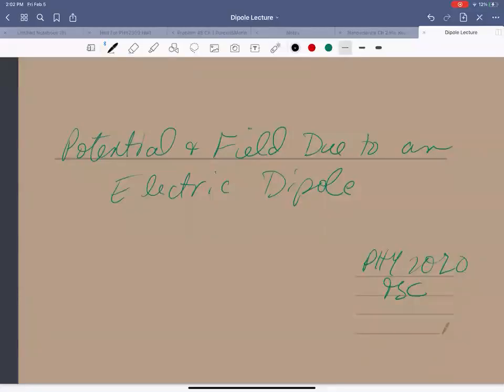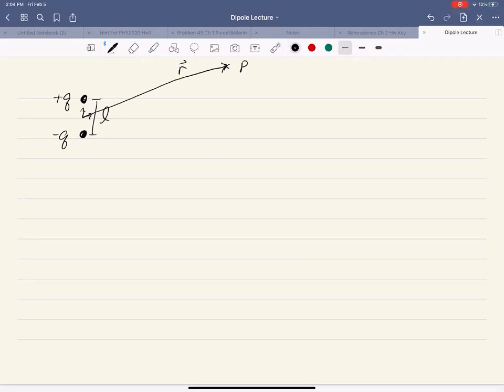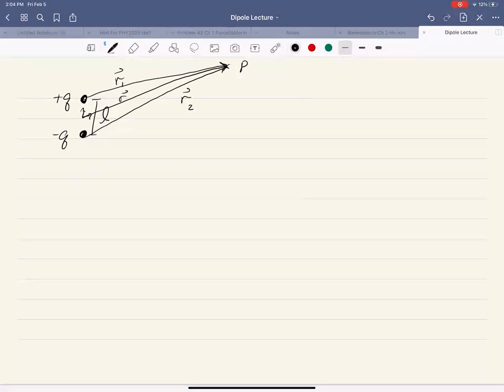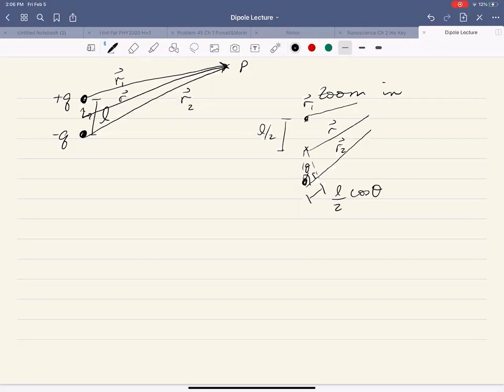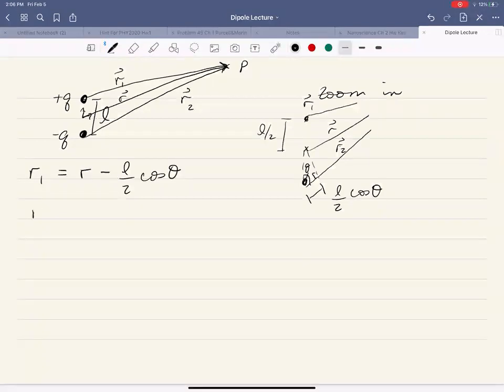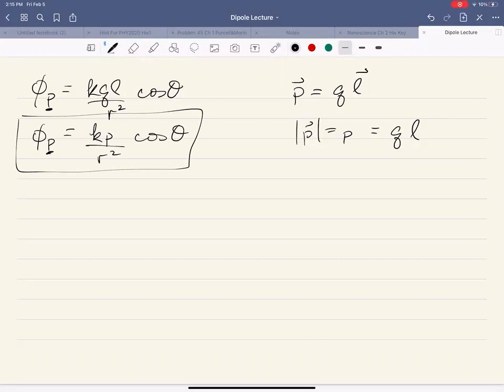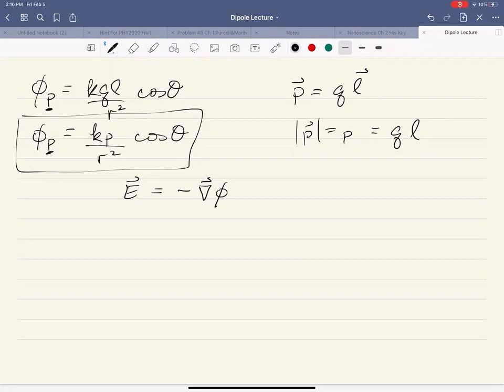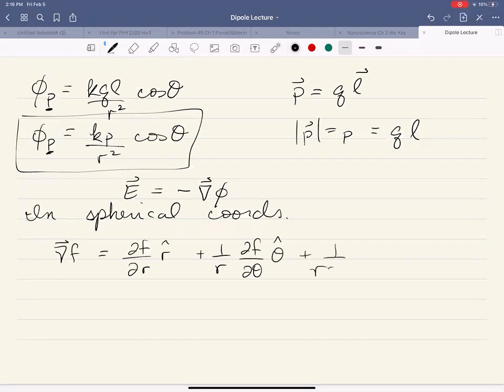Electric Potential and Electric Field for an Electric Dipole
In this lecture, I derive a general expression for the electric potential (voltage) and the electric field for two equal and opposite charges, separated by a small distance between them. This general expression is valid for any location in the plane containing the charges. I use spherical coordinates.